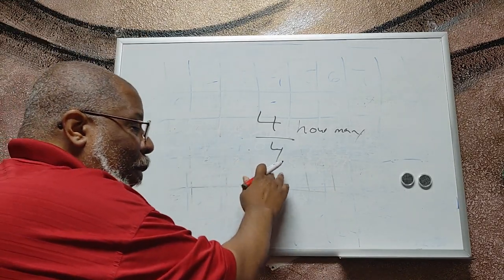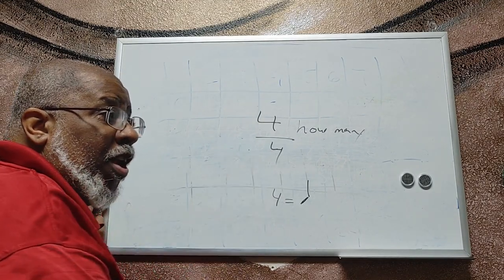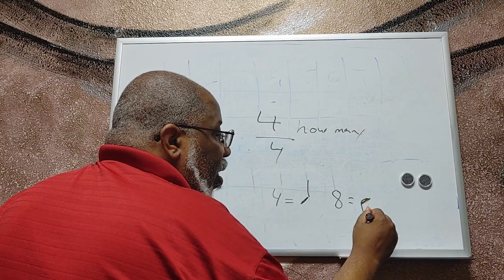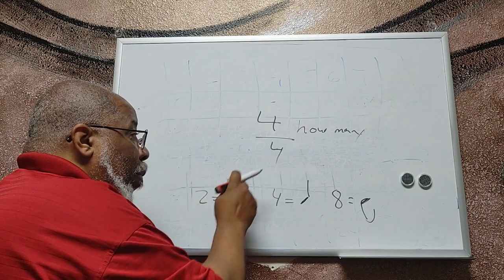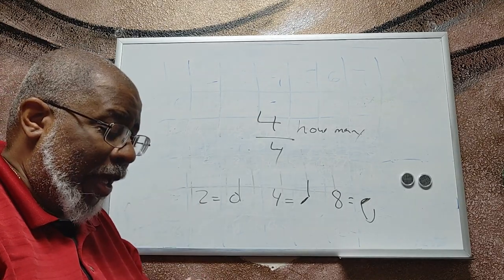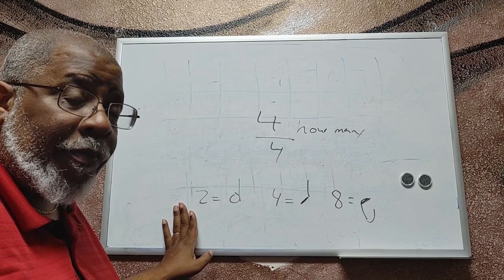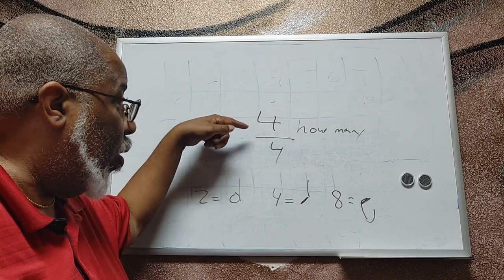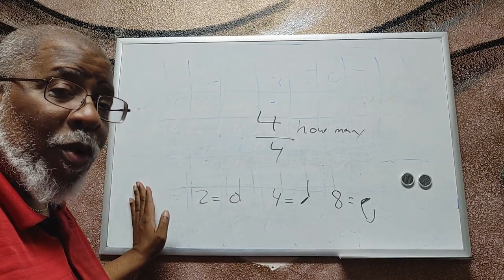Reading Rhythms and Time Signatures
My name is Willie Lawson I am a senior Saxophone Teacher at:

Music Showcase
402 Oakfield Drive
Brandon Florida 33511
c/o The Saxophone Factory